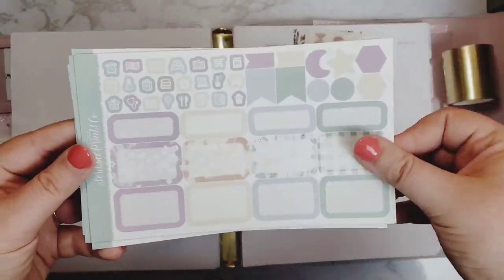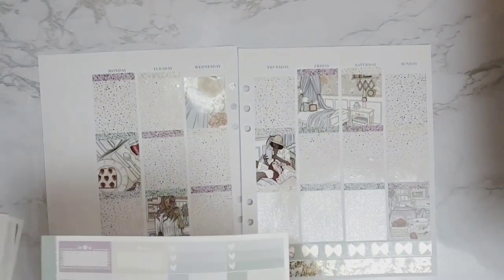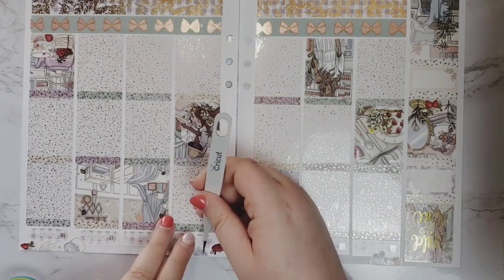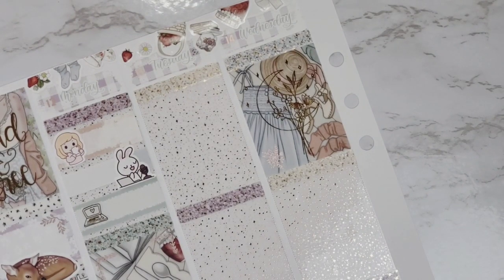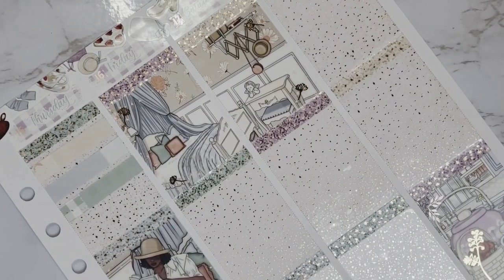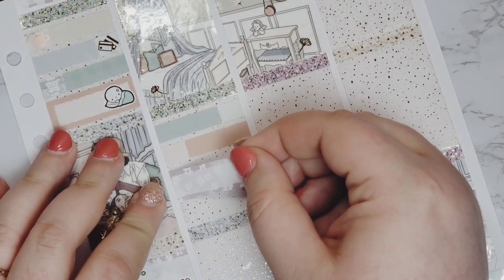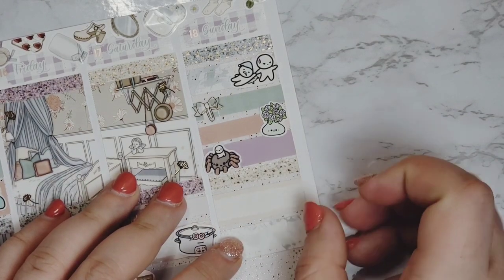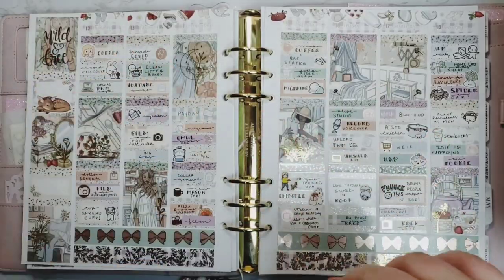Plan With Me || Evermore (ScribblePrintsCo)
Hii!! This memory spread is using the beautiful kit 'Evermore' from ScribblePrintsCo

Planner- Aura Estelle Cloud- Sunday Morning with Gold hardware
Inserts- Caress Press